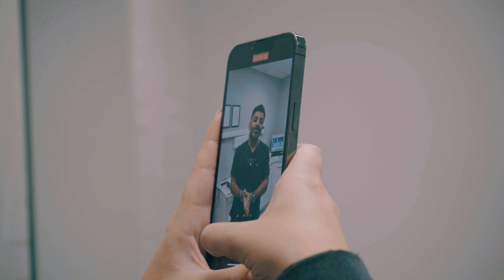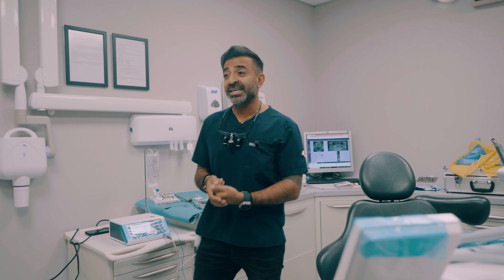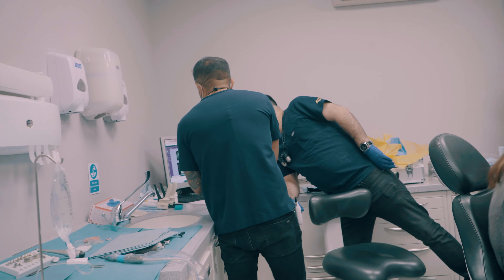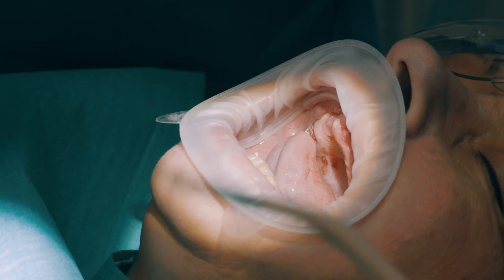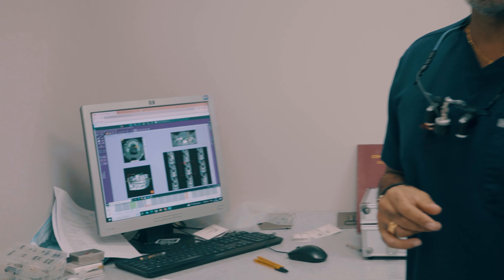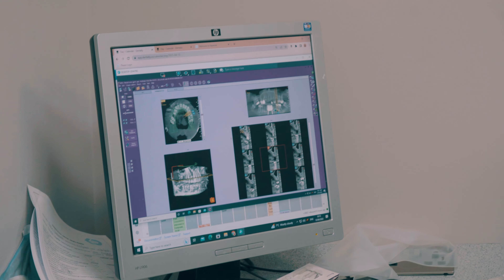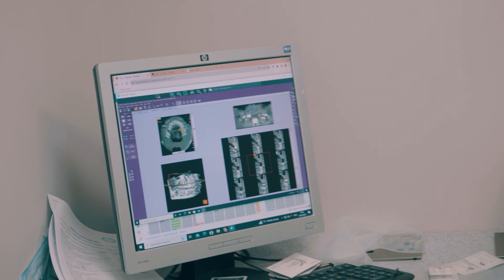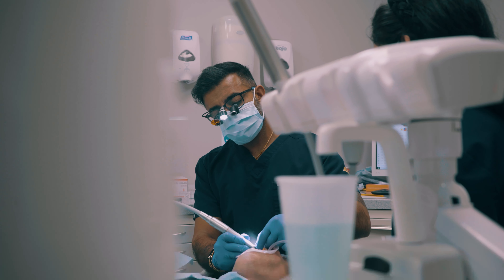How Busy Is A Dentist's Day?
We go behind the scenes with Dr. Kailesh Solanki, owner of Kissdental, as he shows us what a busy day is for him and his nursing team.